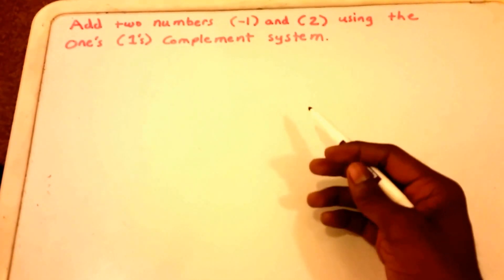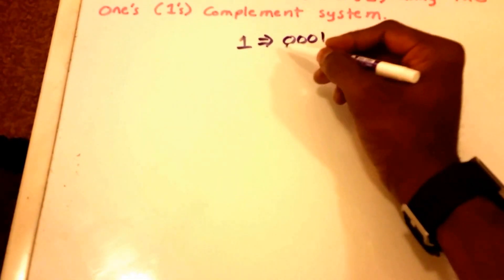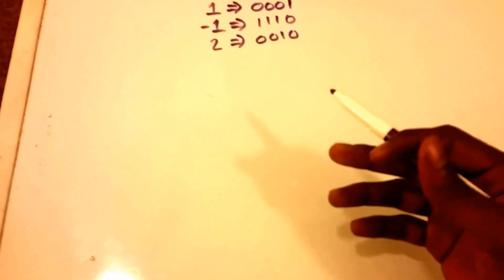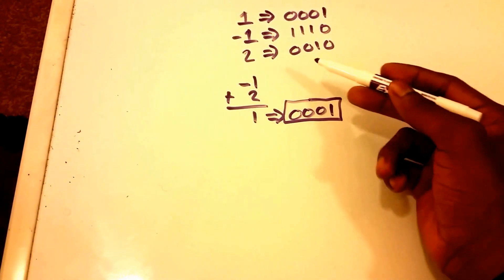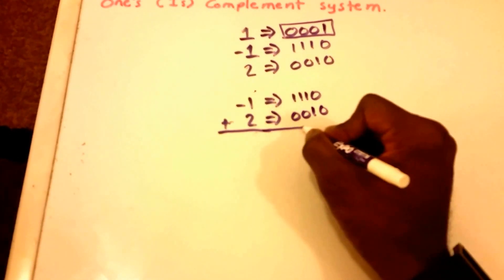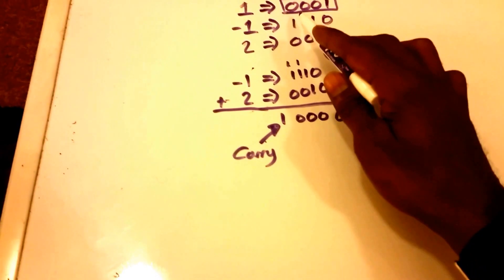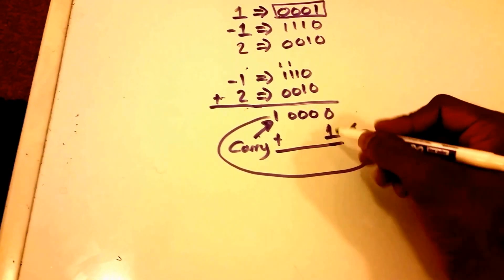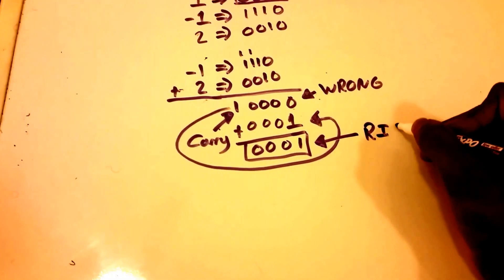How To Add In Ones 1s Complement